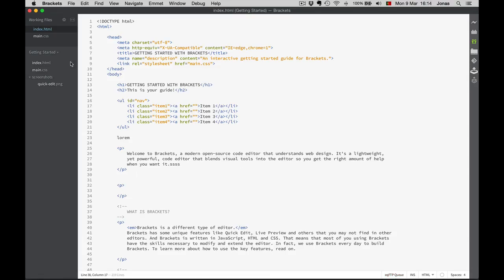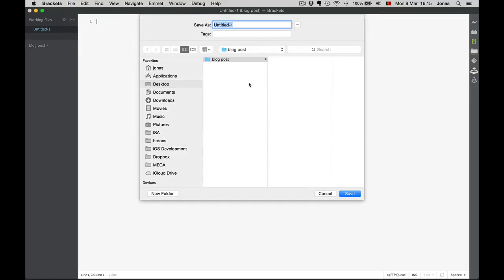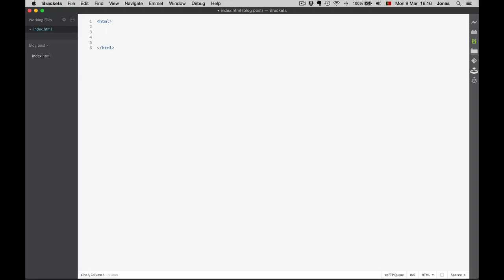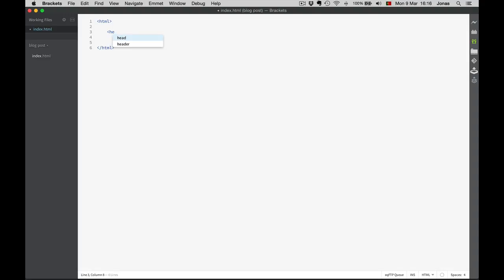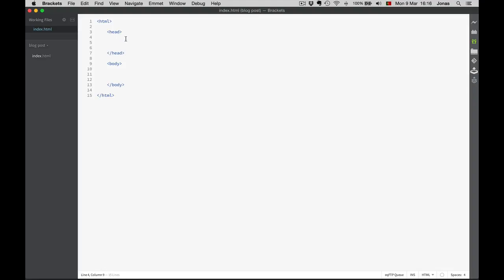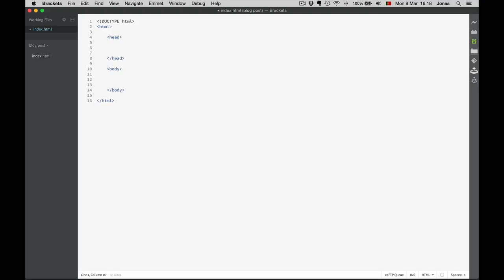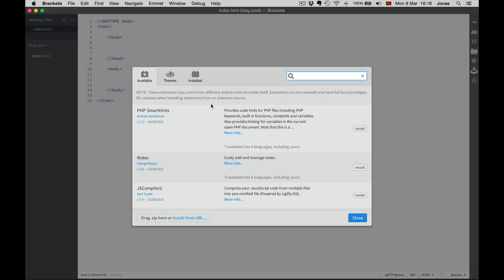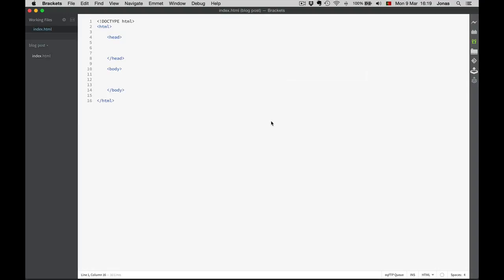BUILD RESPONSIVE REAL WORLD WEBSITES WITH HTML5 AND CSS3 part 3 |The structure of an HTML document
BUILD RESPONSIVE REAL WORLD WEBSITES WITH HTML5 AND CSS3 part 3